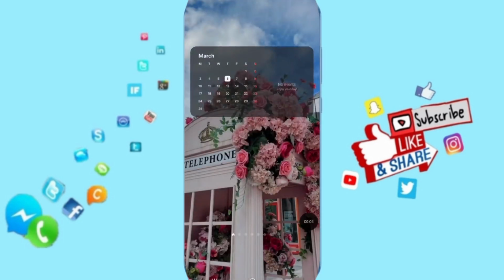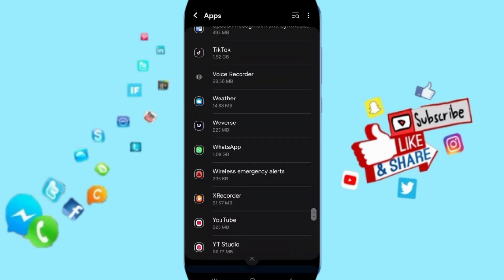How To Fix And Solve Forcestop On Weverse App | Easy Fix